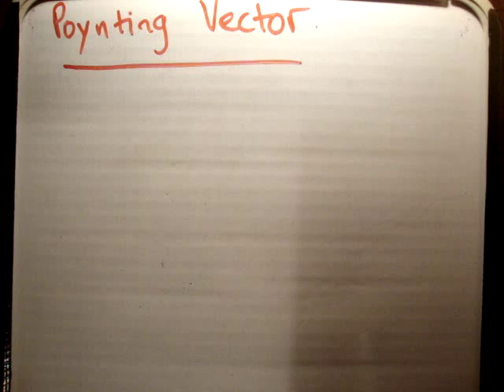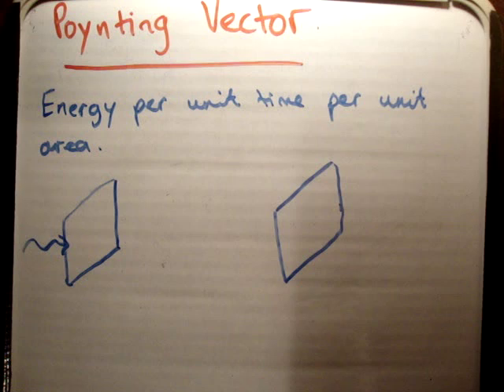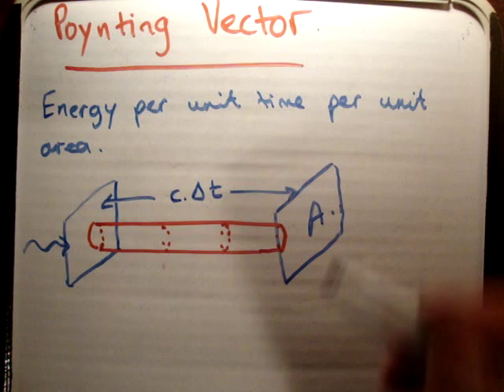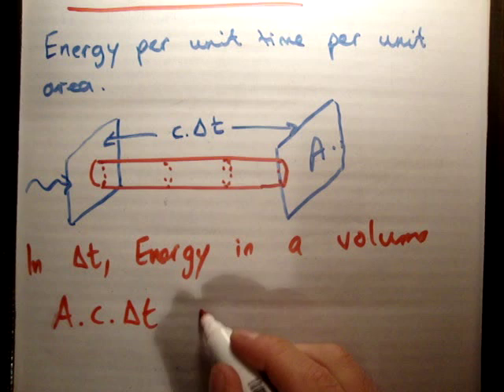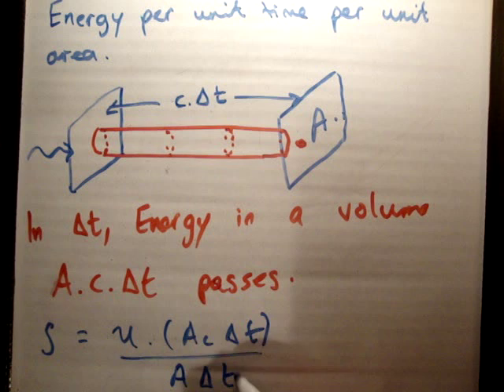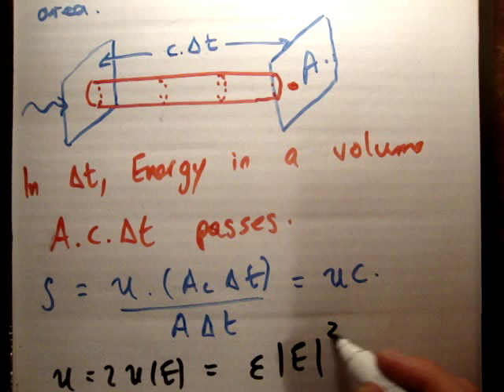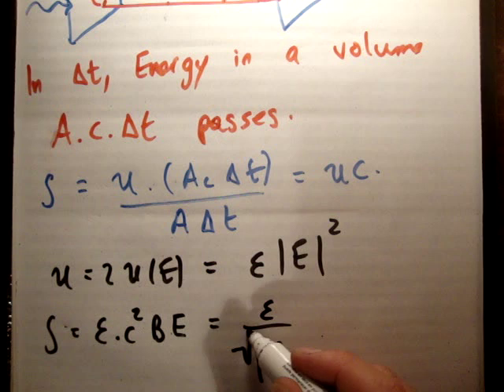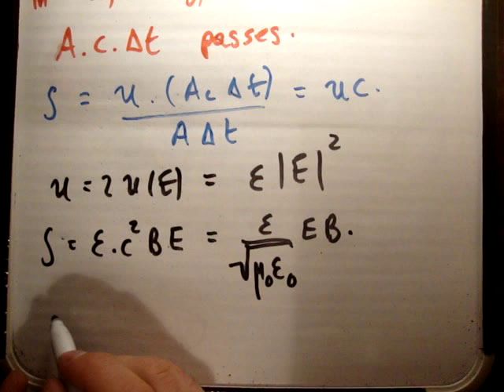EM to Optics 17 b : Poynting Vector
Specifically here, I discuss the Poynting Vector which is the energy per unit time per unit volume of EM waves.